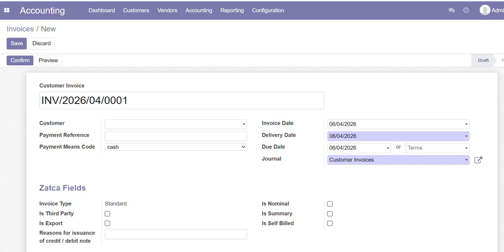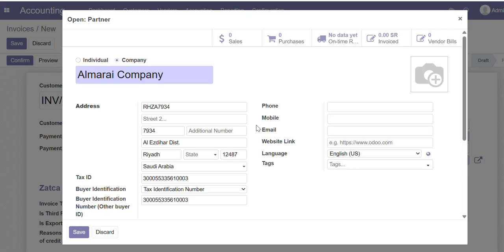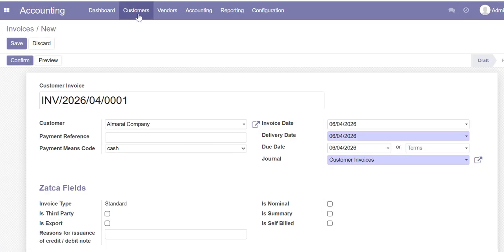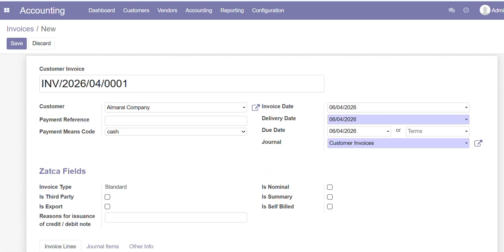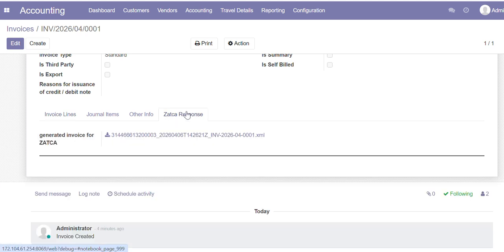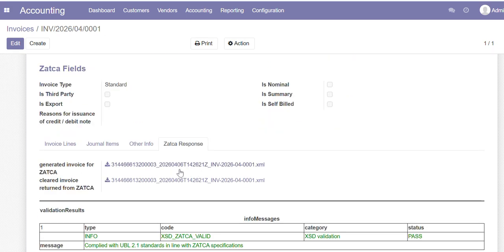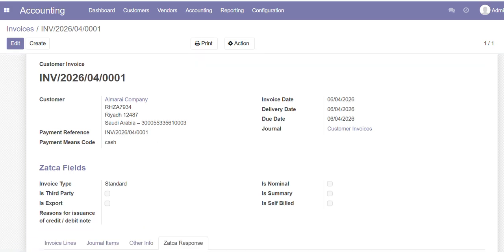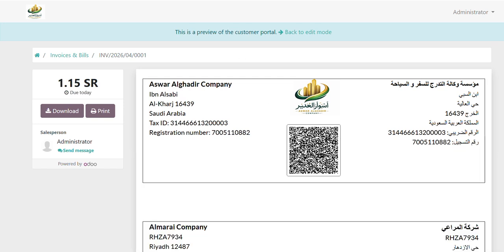ZATCA Phase 2 Integration with Fatoora Portal | How can we make ZATCA compatible with an invoice?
How can we make ZATCA compatible with an invoice? ZATCA Phase 2 Full Integration (Part 2) | OTP Setup + Customer Info + Fix Invalid Fields Error

In this video, we continue our ZATCA Phase 2 E-Invoicing Integration tutorial and demonstrate how to complete the integration process using the OTP generated from the ZATCA Fatoora Portal.

You will learn how to add the OTP to your ERP/e-invoicing software, configure the required customer/company information, and troubleshoot common Invalid Fields errors when generating or submitting ZATCA-compliant invoices.

What You Will Learn:
✅ How to generate and use the OTP from the ZATCA Fatoora Portal
✅ How to complete ZATCA Phase 2 integration
✅ How to connect your ERP/invoicing software with ZATCA
✅ How to configure customer and company information
✅ How to fix common “Invalid Fields” errors
✅ How to prepare invoice data for ZATCA submission
✅ How to generate ZATCA-compliant electronic invoices

⚠️ Common Invalid Fields
During the integration or invoice submission process, you may encounter missing or invalid information related to fields such as:

• Street
• Building Number
• District
• ZIP / Postal Code
• VAT / Tax Information
• License Information
• Other Seller ID

The required information can vary depending on the customer, invoice type, and applicable ZATCA requirements. Make sure your invoice and customer data are configured correctly before submission.

ZATCA Phase 2 Integration Workflow:
✅ Generate OTP from the Fatoora Portal
✅ Enter the OTP into your ERP/e-invoicing software
✅ Complete the ZATCA integration configuration
✅ Configure company and customer information
✅ Validate the invoice data
✅ Generate and submit the electronic invoice

This tutorial is useful for businesses, accountants, ERP users, developers, and companies working with ZATCA Phase 2, Fatoora, Saudi E-Invoicing, ERP Integration, and Electronic Invoice Compliance.

Super Global Host:
Super Global Host provides ERP, e-invoicing, ZATCA integration, API integration, cloud hosting, and business software solutions for companies in Saudi Arabia.

For more powerful & easy business tutorials, explore Super Global Host and level up your digital journey🙏  @superglobalhost

Have any questions or facing issues?